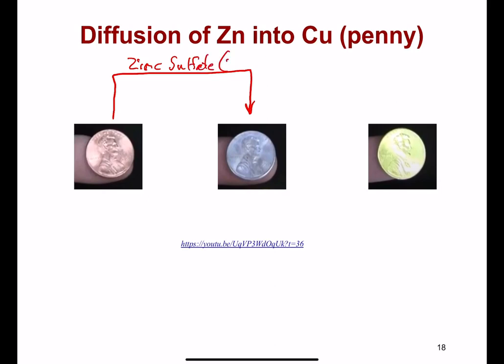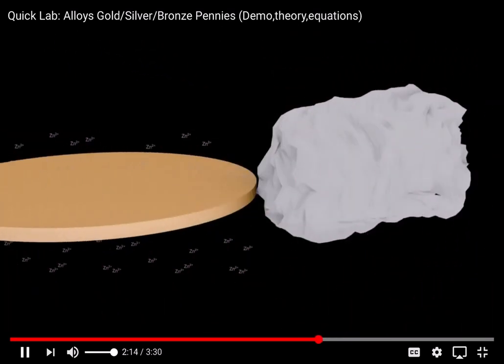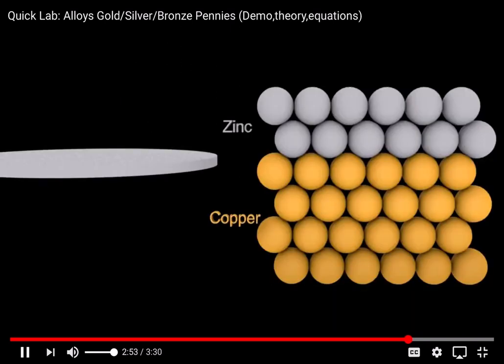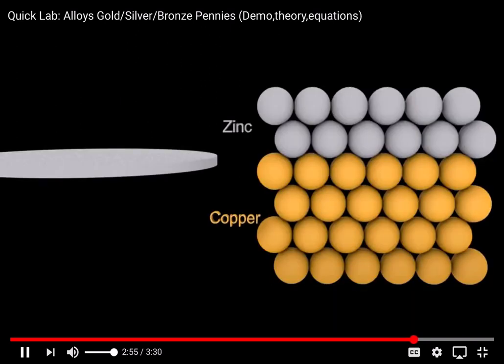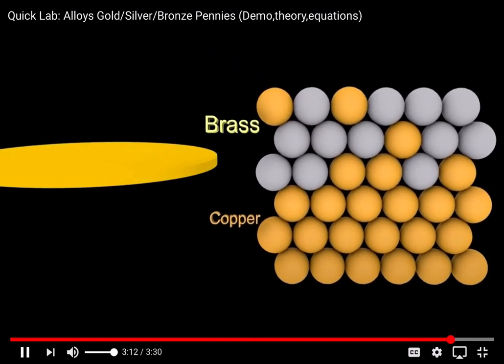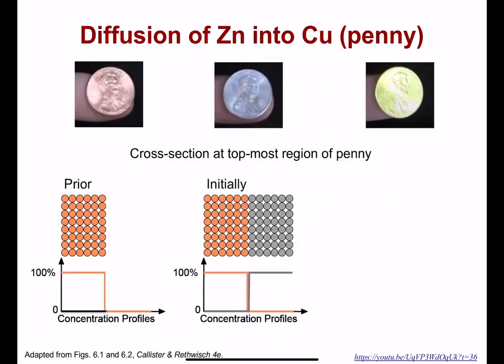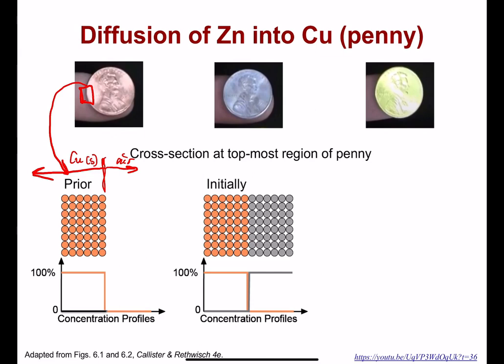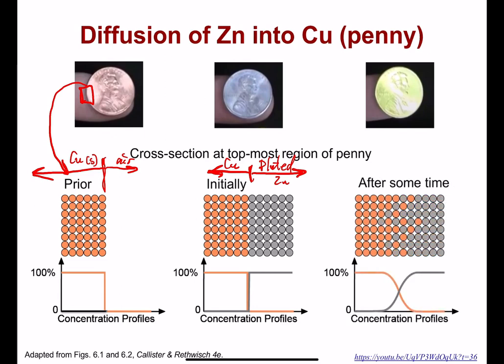MSCI 410 _ Copper Zinc Alloy Brass 1